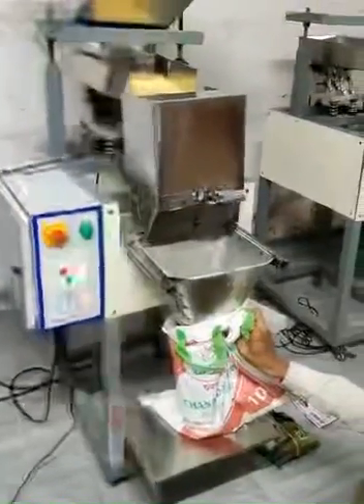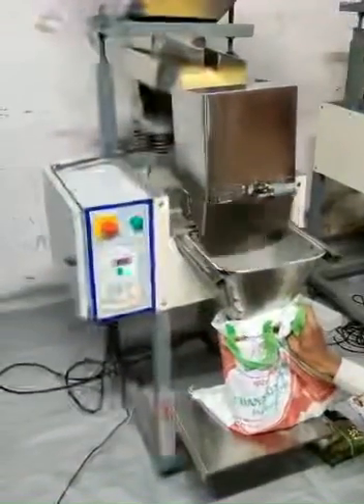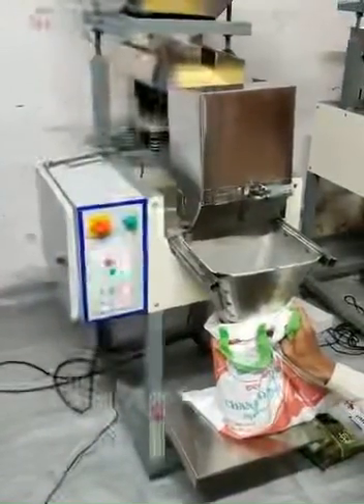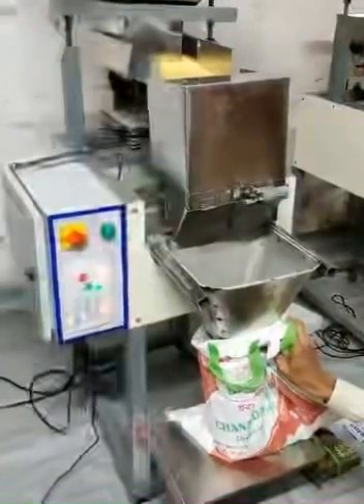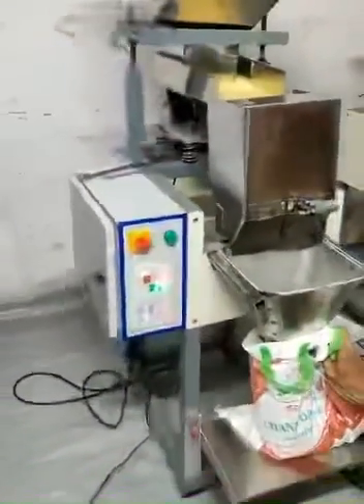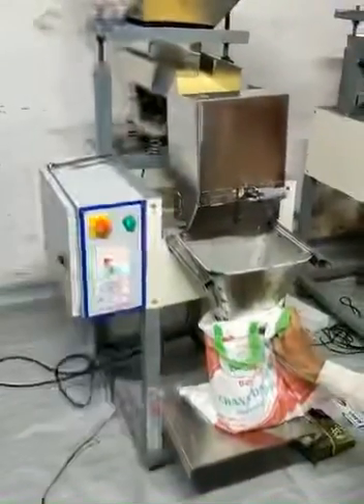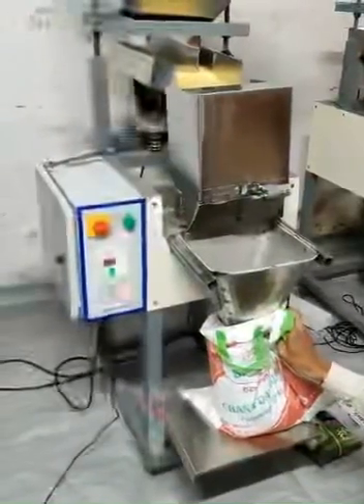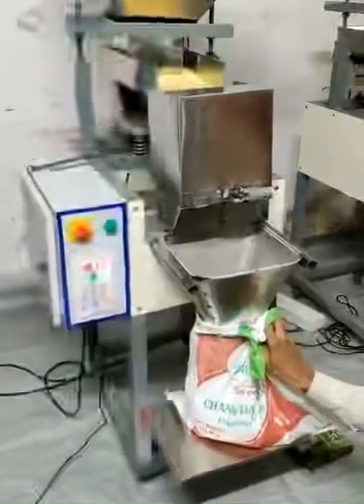SS filler machine 📲📞☎️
PUNJAB ENGINEERING CORPORATION INDORE

S.Japleen Singh - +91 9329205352 , 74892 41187 ,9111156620 ,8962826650 , 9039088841 ,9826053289 ,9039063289 , 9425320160 ,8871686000 ,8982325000 ,
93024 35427 ,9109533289 ,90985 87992 ,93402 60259 ,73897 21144 ,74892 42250
Landlines- 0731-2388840 ,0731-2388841 , 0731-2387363 ,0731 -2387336 ,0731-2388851

Punjab Engineering Corporation
Established in the year 1963, Punjab Engineering Corporation  is one of the leading manufacturers, exporters, suppliers and servicemen providers 🇮🇳 🇬🇧 🇧🇹🇨🇩🇧🇩🇳🇵🇦🇺🇵🇰🇸🇦 of a wide range of pulverized machines, ball grinding for mill, steel ribbons blender, spice grinding mill, industrial ribbon blender, etc., that are fabricated f rom high grade iron plates and angles as per the client’s requirements. Our range is durable and is designed for grinding spices, grains, herbs, chemicals and others. We also provide various plants such as pulverized plant, dolomite plant, lime stone plant, chemical grinding mixing machine plant, jaw crusher plant, sieving machine plant, ball grinding mill machine plant, steel ribbon blender plant, spice grinding mill plant, industrial ribbon blender plant, etc.

We have a well experienced team for fabricating and promoting our range in the wide competitive market. As a client centric organization we always try to make our range as per the clients demand. It is all due to this that we are known as top choice of our clients.

Owing to the guidance of our mentor S.Birinder Singh Khalsa , S.Manvinder Singh Khalsa , S.Mohinder Singh , S.Tejpartap Singh , S.Sanjambir Singh we have carved a niche in the wide competitive market. Presently we are capable of facing the competitions of industry.

Address- Office-: OFFICE -: 26, GURU TEG BAHADUR STADIUM, RAJ MOHALLA, DHAR ROAD, INDORE-452002 (M.P.)

Factory 1 (Unit-1) -: 251/1, 251/2 INDIRA NAGAR WALI GALI, LABERIA BHERU, DHAR ROAD, INDORE-452002 (M.P.)

 Factory 2 (Unit-2) -: 144/2, G.N.T. MARKET, DHAR ROAD, INDORE-452002 (M.P.)

Factory 3 (Unit-3) 137/1, G.N.T. MARKET DHAR ROAD, INDORE-452002

Factory 4 (Unit-4) A.K.V.N.-3, INDUSTRIAL AREA, VILLAGE KALASURA, BETMA, INDORE-453001 (M.P.)

Factory 5 (Unit-5)-: E-35 , PHASE-7 INDUSTRIAL AREA, Mohali (Punjab)

Factory 6 (Unit-6) -: D-71, PHASE-5, INDUSTRIAL AREA, S.A.S. NAGAR, Mohali (Punjab)

Factory 7 (Unit-7) -: GURKIRPA INDUSTRIES D-139, Phase -7, Indl. Area S.A.S. Nagar Mohali (Near Chandigarh)-160055

Factory 8 (Unit-8)-:  C-42, Phase 2, Sector 58, Sahibzada Ajit  Singh Nagar, Punjab

©️ All Copyrights Reserved : PUNJAB ENJENEERING CORPORATION INDORE

Punjab Engireeing corporation are the products it deals in:

All types grinding machine
Pulverizing Machines
Impact Pulverizer Machines
Spices Grinding Pulverizer Machine
Micro Pulverizer Machines
Besan Plant Impact Pulverizer Machines
Heavy Duty Double Shaft Grinder Pulverizer Machine
Heavy Duty Steel Body Besan Pulverizer Machine
Heavy Duty Impact Pulverizing Machine
Heavy Duty Re-Rolling Impact Pulverizer Machine
Milling Machines
Ball Milling Machine
Hammer Milling Machine
Roller Milling Machine
Food Processing Machines
Dalia Making Machine
Namkeen Making Machine
Potato Chips Making Machine
Mawa Machine
Cake Mixing Machine
Namkeen Hydro Dryer
Potato Peeling Machine
Heavy Duty
Toaster Cutter Machine
Papaya Chips Cutting Machine
Heavy Duty Potato Peeling Machine
Heavy Duty Grinder Dal Machine
Supari Chips Cutting Machine
Salad Chips Cutting Machine
Maida Grinding Machine
Heavy Duty Maida Mixer Machine
Mawa Mithi Sev Machine
Peanut Tilli Roster Machine
Jeera Souf Ajwain Munsh Cutter Machine
Heavy Duty Chips Cutting Machine
Heavy Duty Pista Chips Cutter Machine
Papaya Cherry Cutting Machine
Heavy Duty Mini Micro Grinder Machine
Heavy Duty Supari Cutter Machine